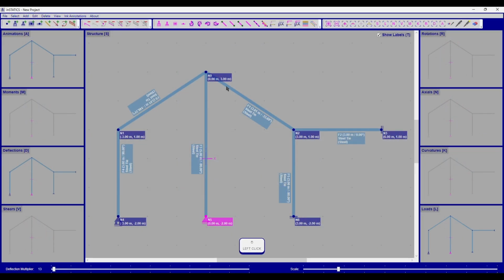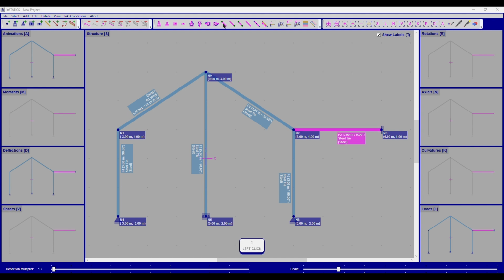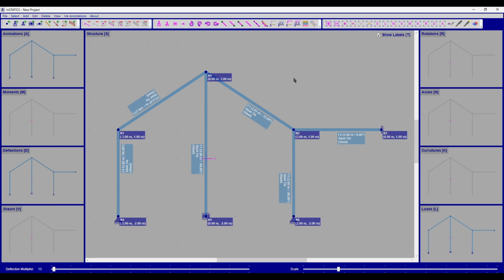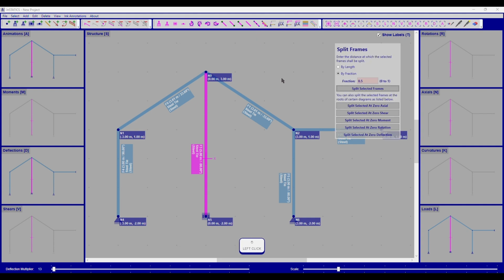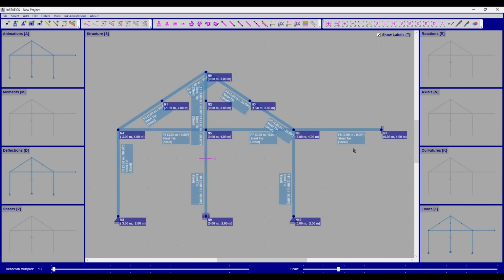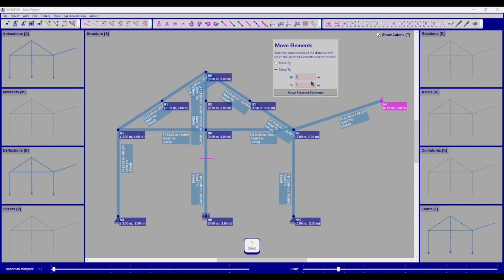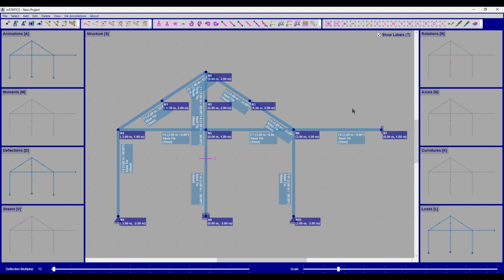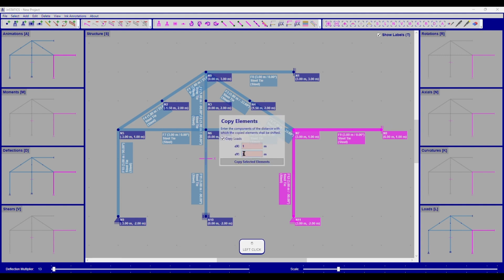inSTATICS: Editing a Structure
This video is a tutorial for the educational structural analysis application inSTATICS. This video explains how to edit a structure.